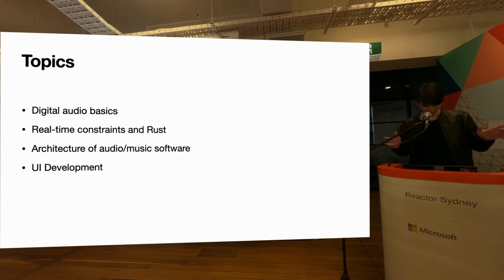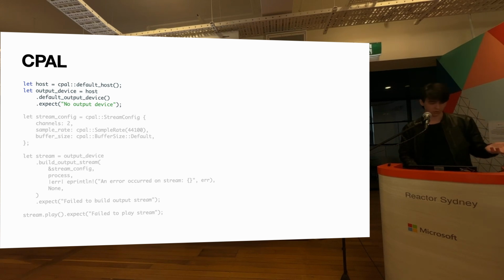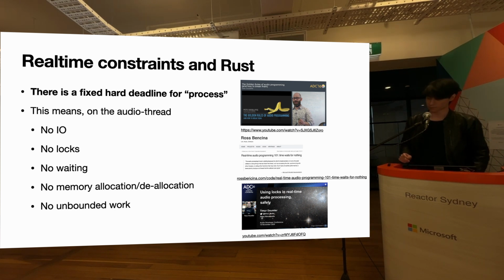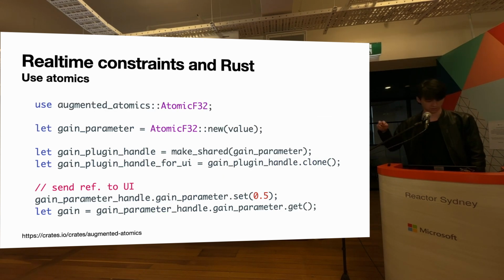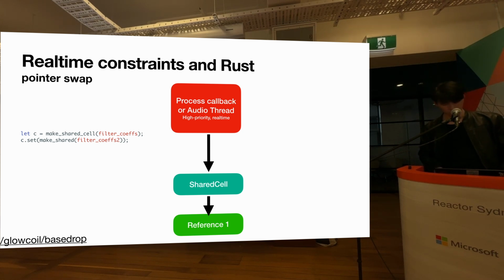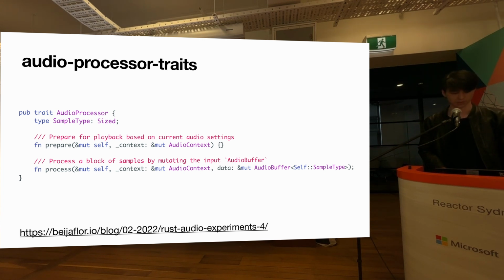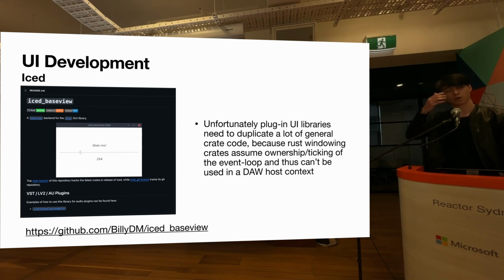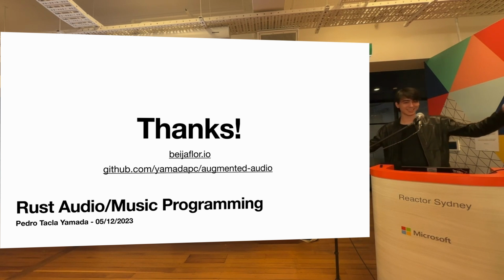Pedro Tacla Yamada - Rust Audio/Music Programming